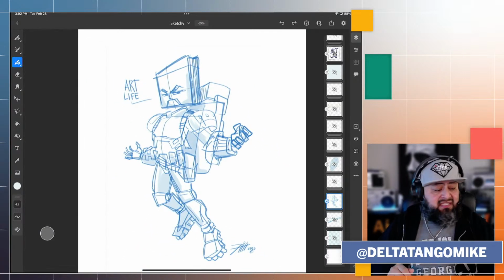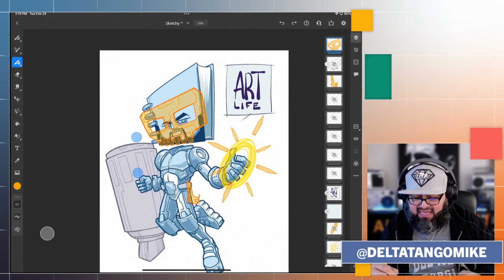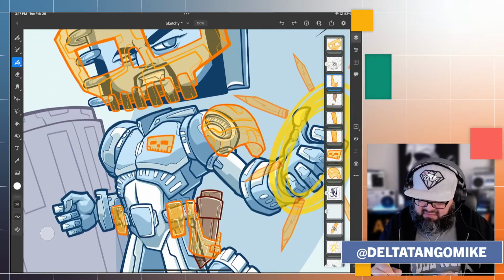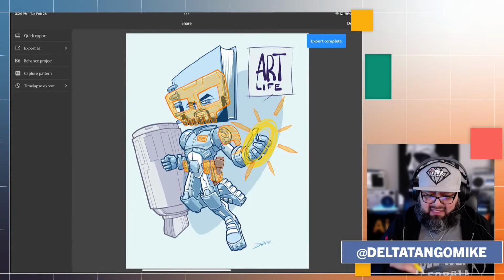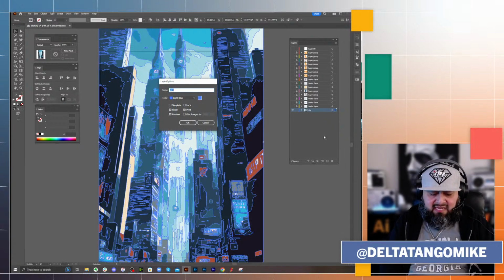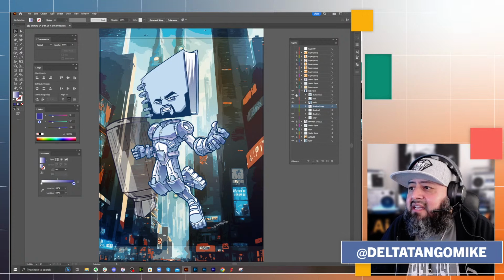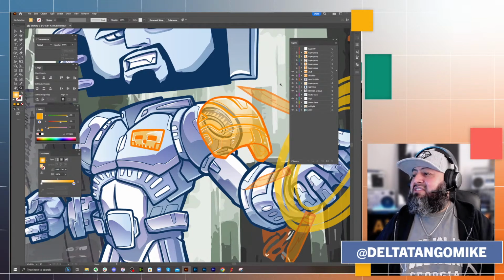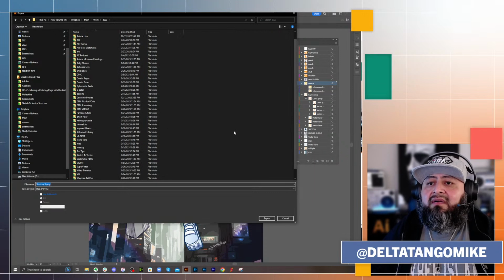Sketch to Vector: Keep it Sketchy with DTM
Learn to take a sketch and draw the character with Vector Brushes in Adobe Fresco with Daniel Flores aka DeltaTangoMike! It is about time we practice a vector art style that is messy, of course, we will call it busy.

During each episode, DTM will provide a free downloadable sketch that will feature a different technique and pose. Follow along as he draws the character with Vector Brushes in Adobe Fresco and exports it to Adobe Illustrator for finishing touches

Feel free to post your entries on Instagram with the hashtag SKETCHTOVECTOR or on the Illustrator Discord in the channel

Daniel Flores (DTM, DaCreativeGenius) is a multidisciplinary artist based in Atlanta, GA

00:00 Start
00:25 Introduction
02:00 Sketch overview
07:00 Sketching approach
10:10 Color and shading layers
13:15 Detailing
25:10 Exporting to Illustrator
28:50 Adding a background
38:30 Adding gradients
44:00 Editing the background
45:00 Gradient lighting